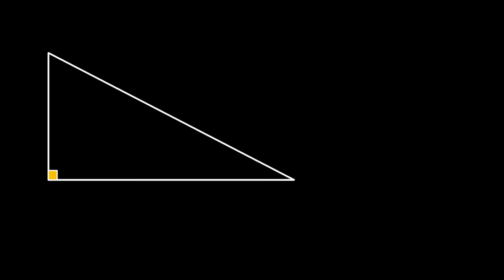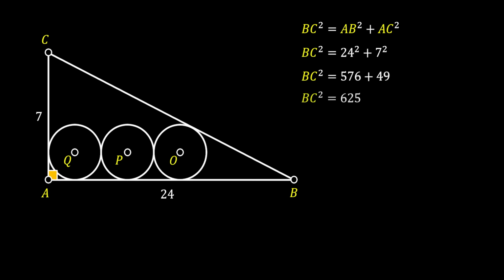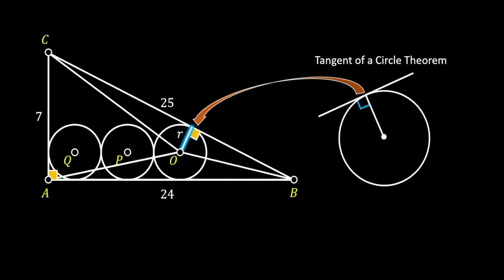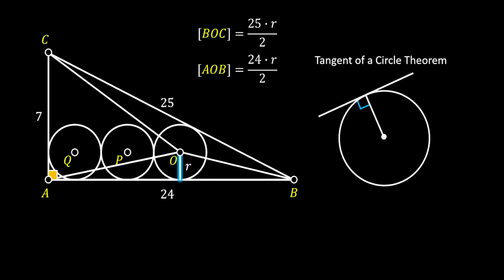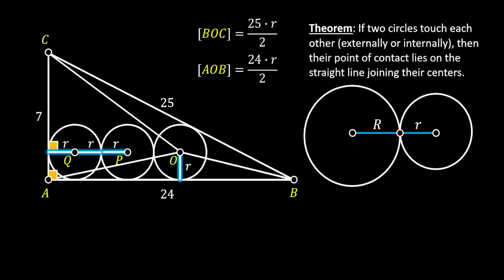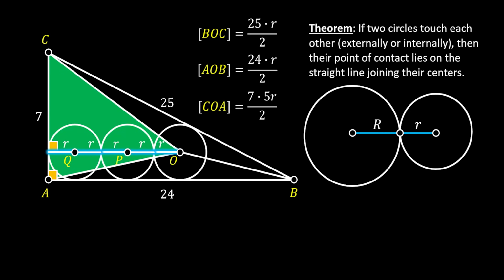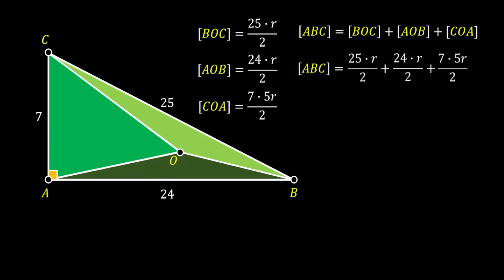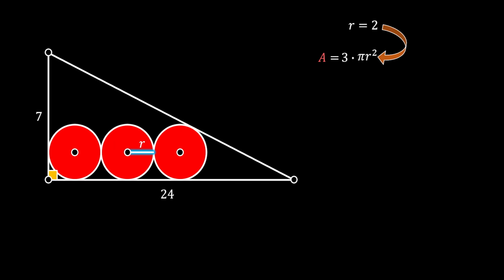This 3 Circles Math Puzzle Is Harder Than It Looks!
💡 Learn for free on Brilliant for a full 30 days .

Solve this geometry problem involving a right angle triangle with legs of 24 and 7. We determine the radius of three congruent inscribed circles.

This breakdown is designed for math students and geometry enthusiasts looking to practice their spatial reasoning skills. We walk through the step-by-step logic required to fit three congruent circles inside a specific triangle configuration. By setting up the right-angle triangle properties correctly, you can calculate the unknown dimensions effectively.

Understanding how to approach this geometry problem requires careful algebraic setup. We focus on the relationship between the triangle legs and the inscribed circles to find the final result. This math solution demonstrates a clear method for handling complex shape packing problems.

📌 Chapters:
0:00 Presenting the Problem
0:47 Pythagorean Theorem
1:44 Creating and using a triangle Area
7:57 Equilising triangle areas
9:24 Finishing with the area of a circle

Don’t forget to drop your answer in the comments! I’m curious to see how many of you get it right!